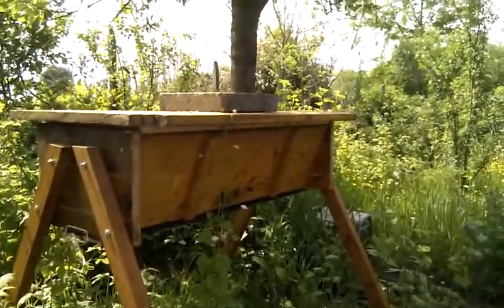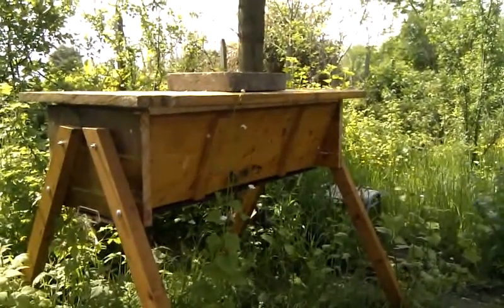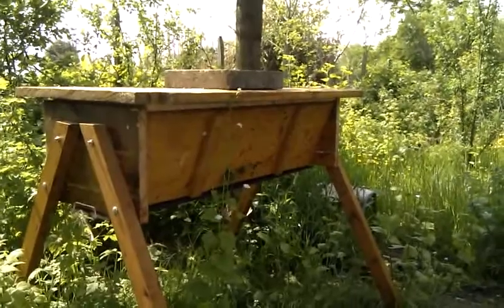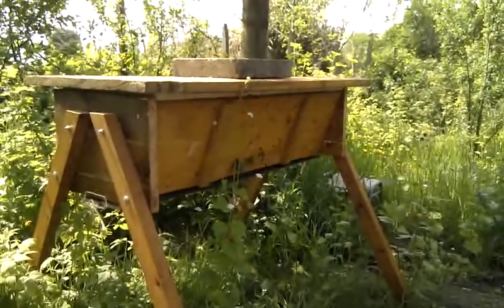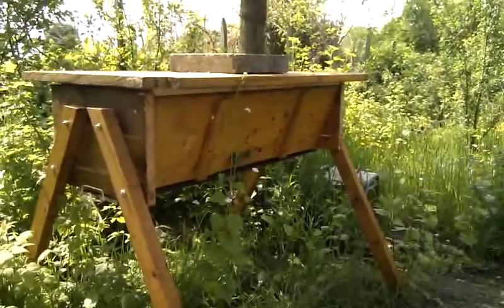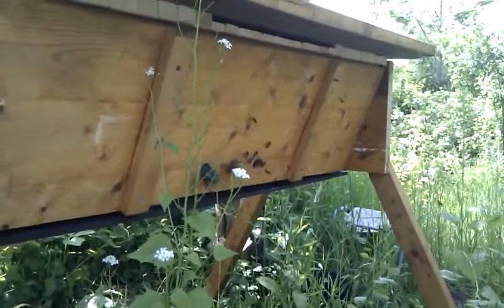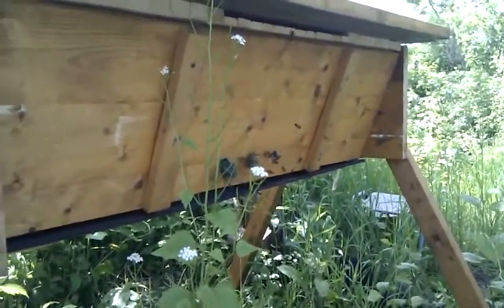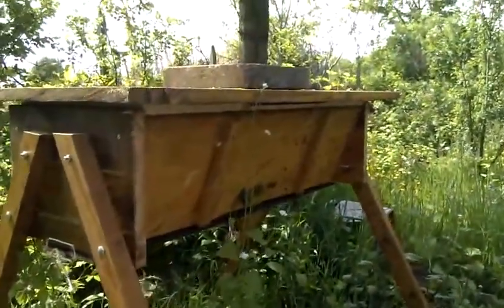Buckfast beeswarm second day in topbarhive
The bees are flying really well, so there is no need for me to worry about them leaving.
They have a lot of flowers to feed on in the allotments around the hive..